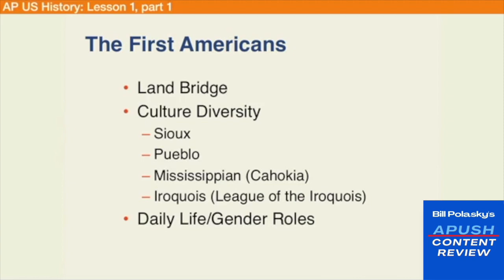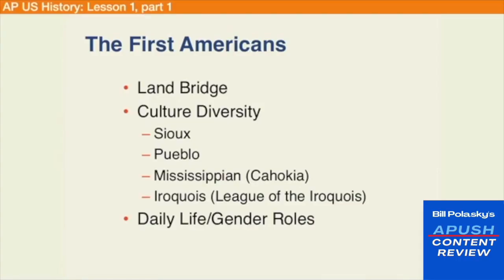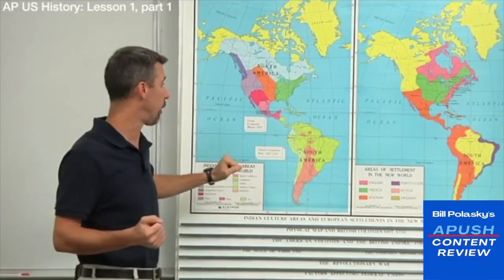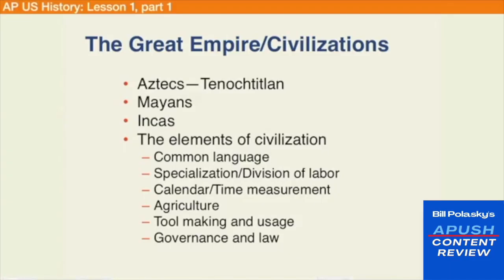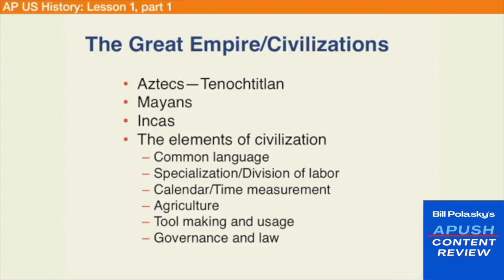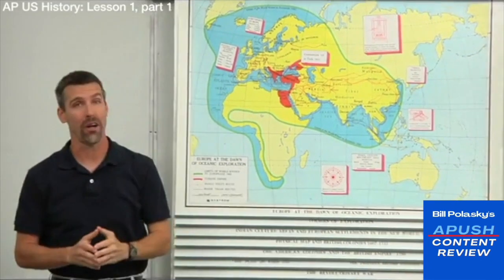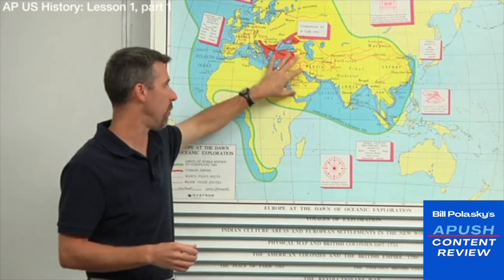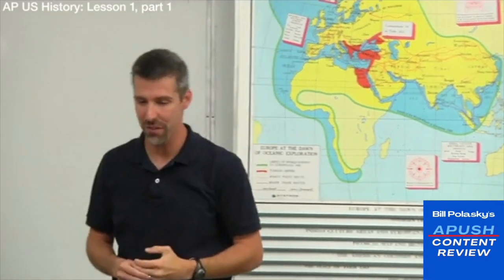Learning Your Way To A Five! APUSH Lesson 1 Part 1--The First Americans & Exploration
This is the first full content video in my APUSH exam and course prep review series, "Learning Your Way To A Five!"  This episode centers upon discussion of The First Americans, and the Origins of European Explorations. I hope you find the series to be helpful and a good use of your study time.  In my own classroom, I constantly impress upon my own students this key phrase; "It CAN Be Done!"  And so it is for you.  Stay the course, don't take counsel of your fears, and carry on.  It CAN Be Done, and you're going to do it.